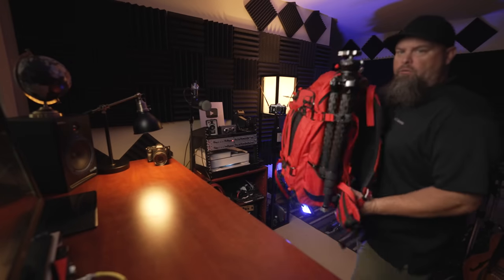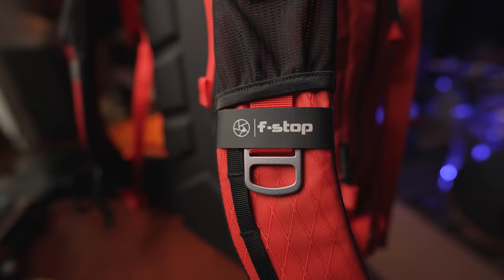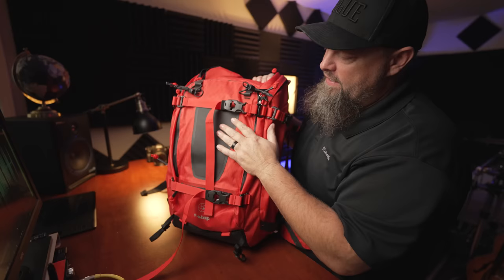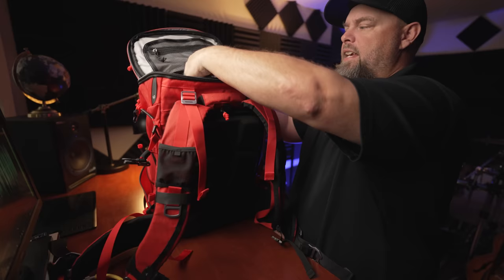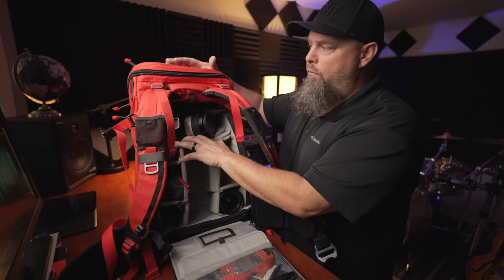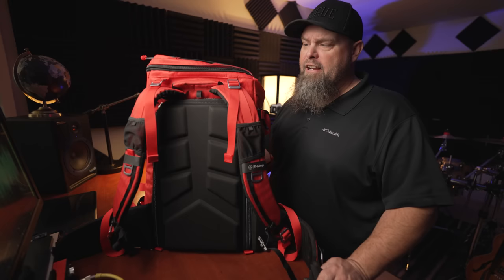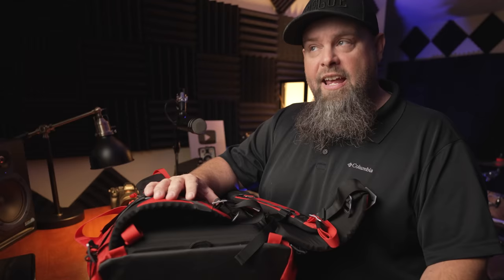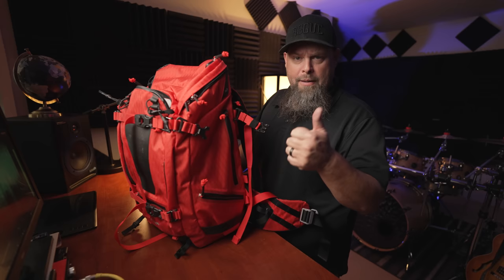Is it time to switch? // Fstop Tilopa Camera Bag Review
In today's video I review the new Fstop Tilopa DuraDiamond camera bag.  Arguably the most robust well built bag I have ever tested.